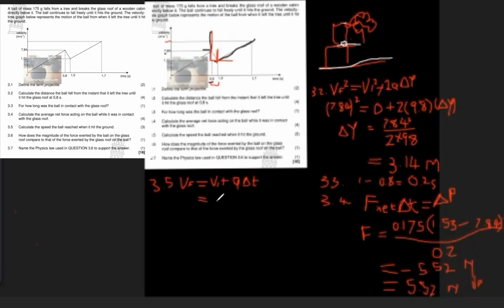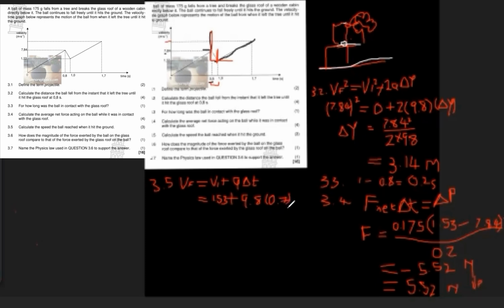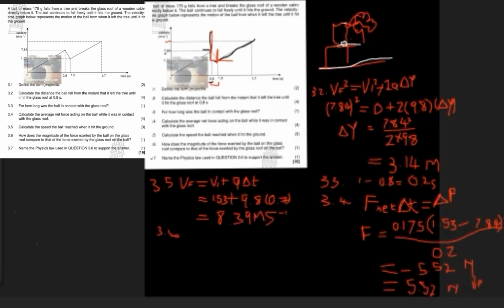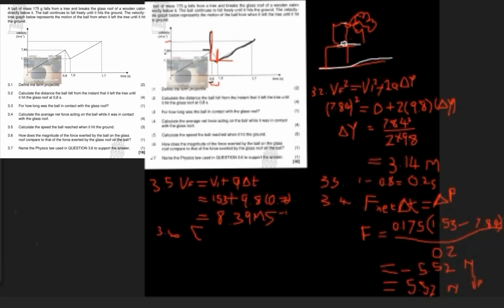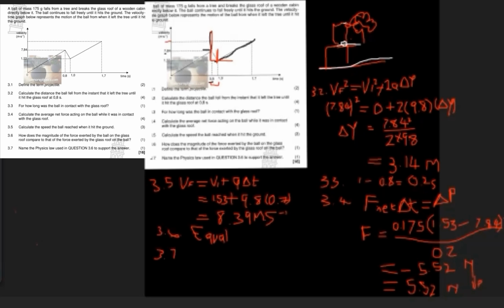Vertical, projectile motion problem solving.